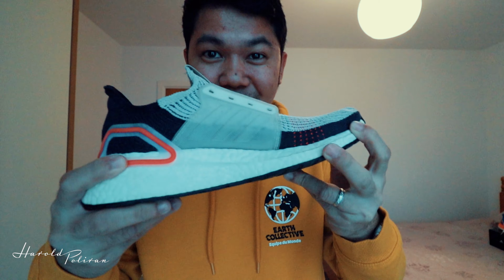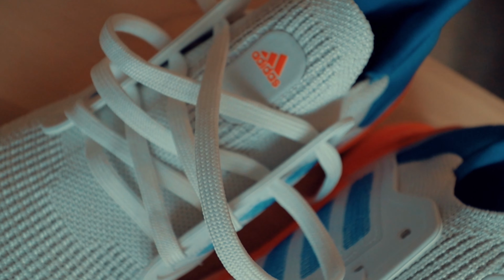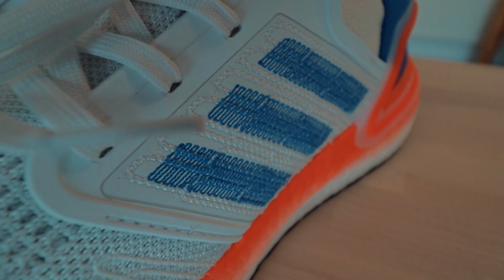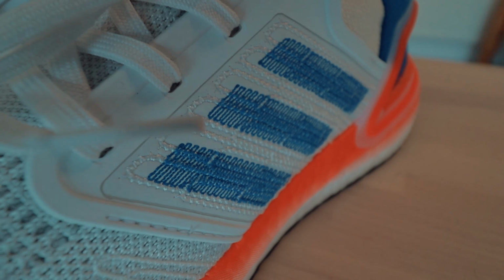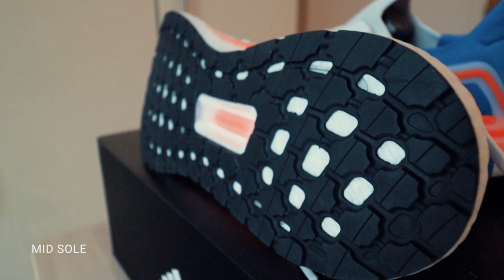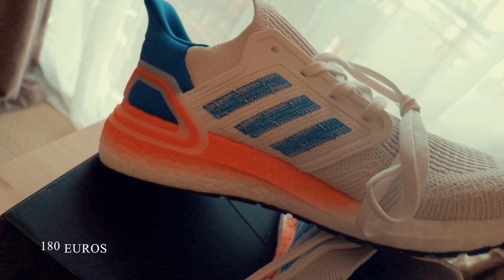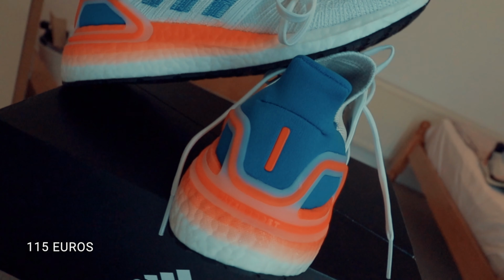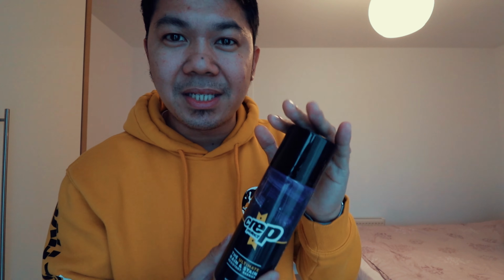UNBOXING THE ADDIDAS ULTRABOOST 20 | RAINBOW | STILL WORTH IT?|| VLOG 52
Good day, today I am going to unbox one of the most comfortable shoes you can buy in the market. This is the ULTRABOOST 20. Hope you will enjoy it.

Enjoying the music guys?

I would also like to thank Amazing Janus for the beautiful thumbnail check his link below guys.